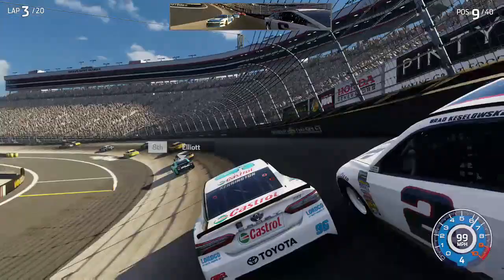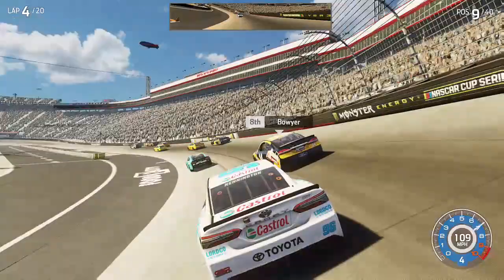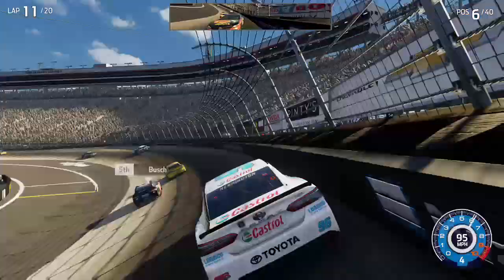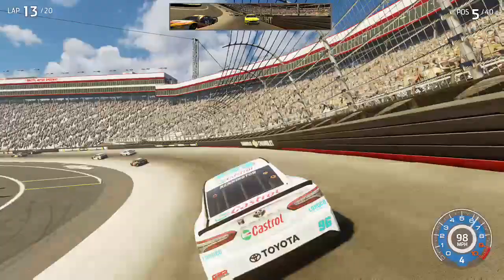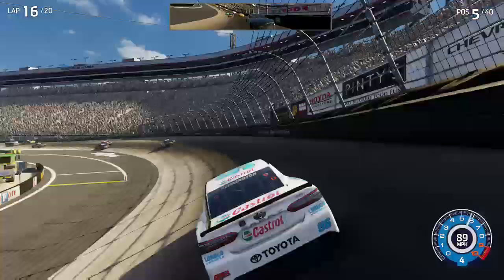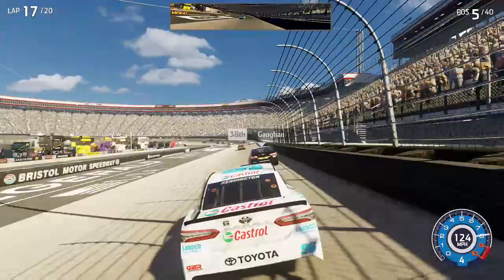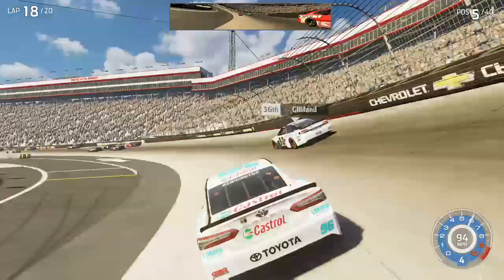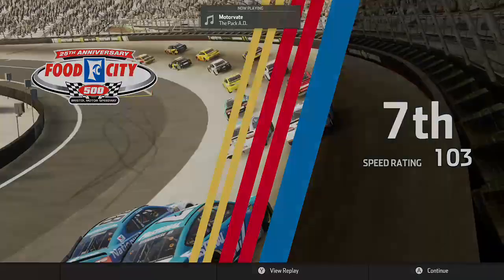NASCAR Heat 3: Dj Kennington at Bristol (Cup)